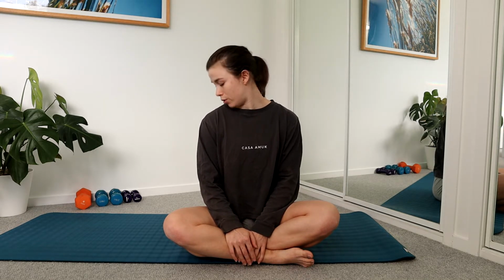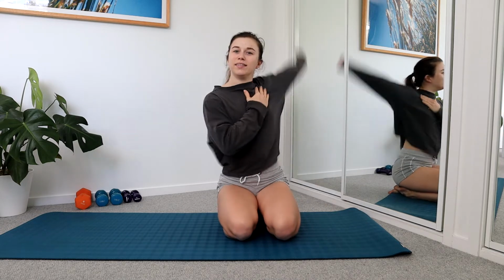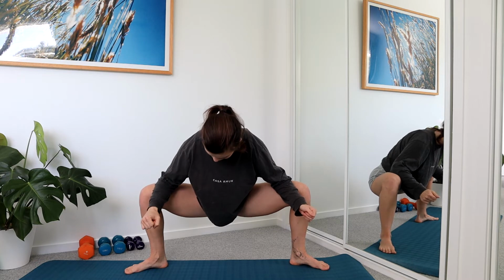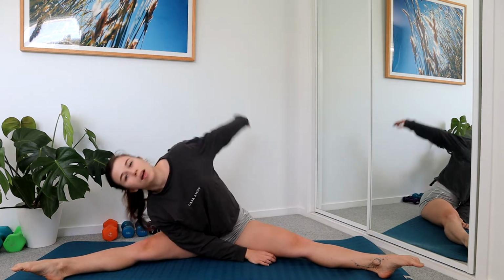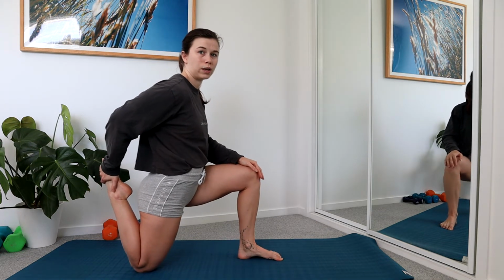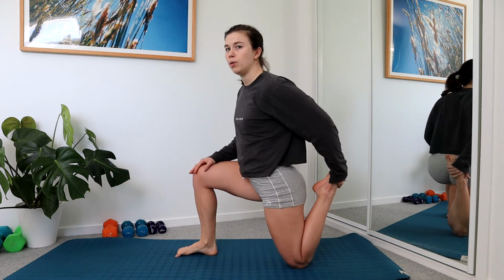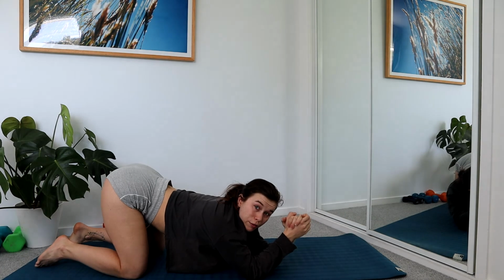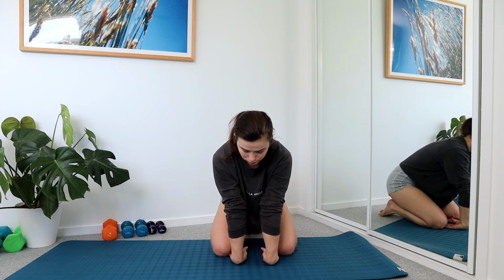Full body stretch | General Warm up